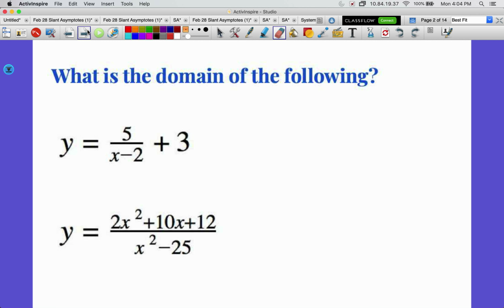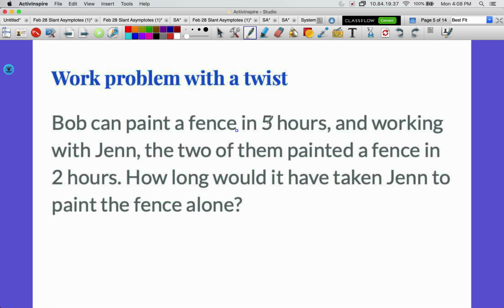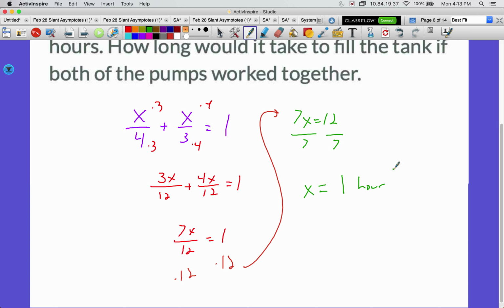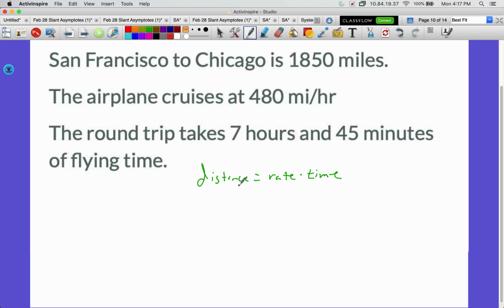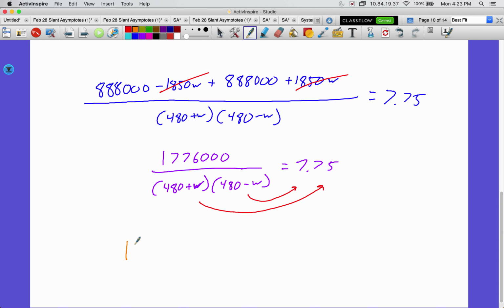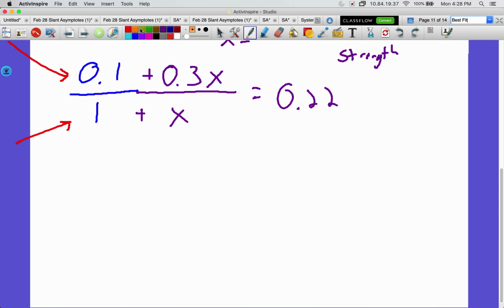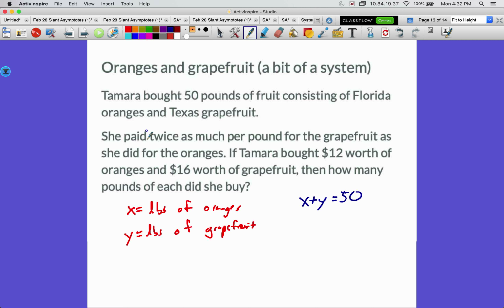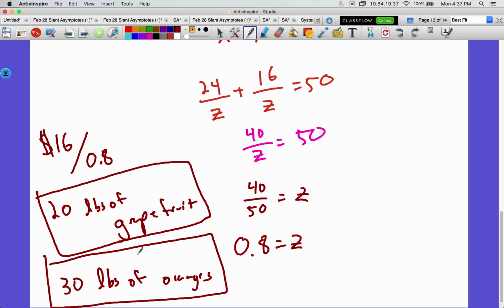March 8-9- Rational Function Word Problems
Alg 2/Trig
Mr. Olson